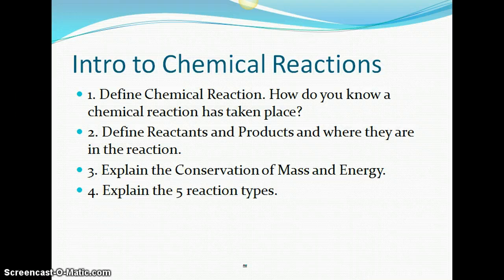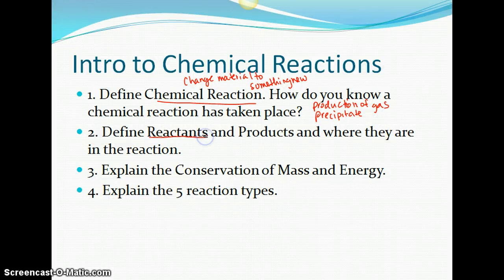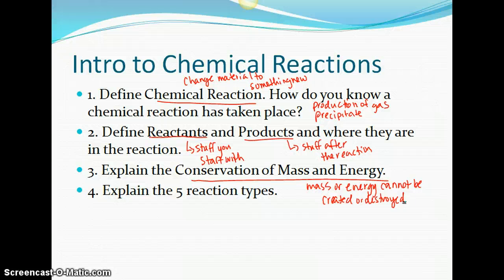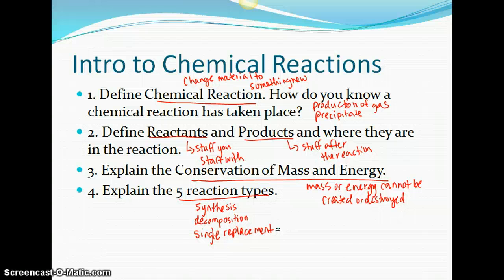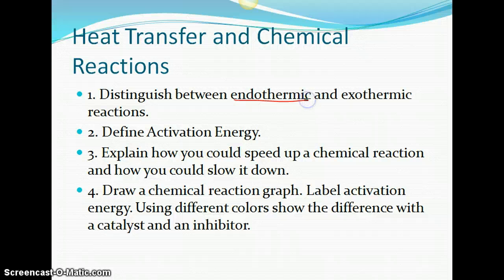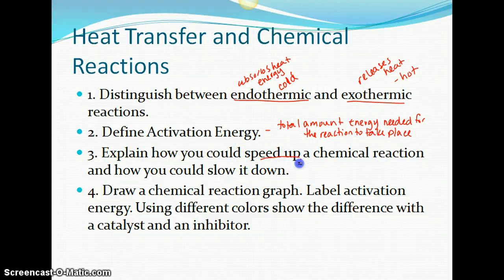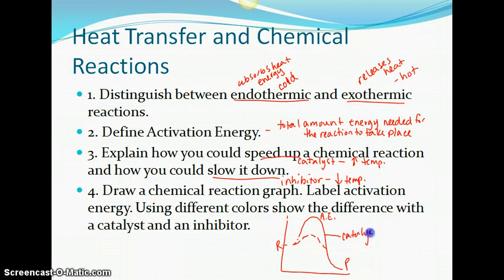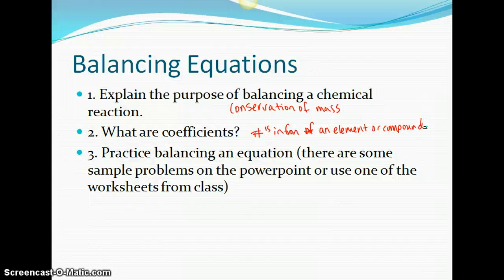Physical Science - Review for Chapter 6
Review of Chemical Reactions